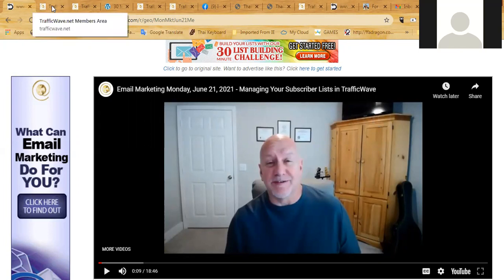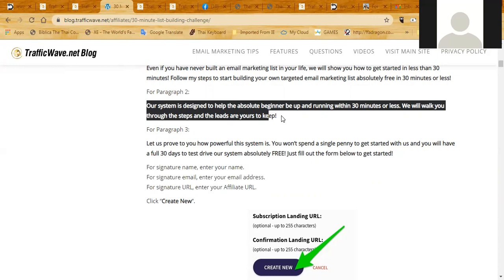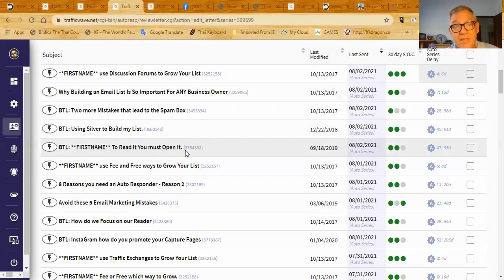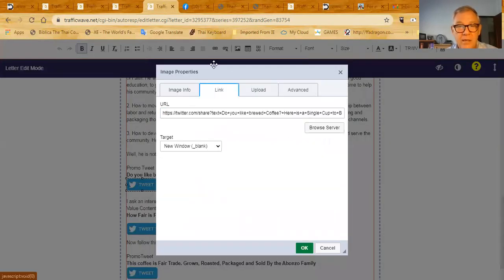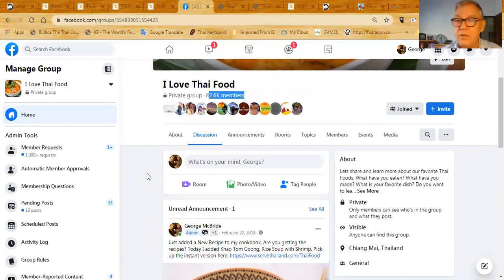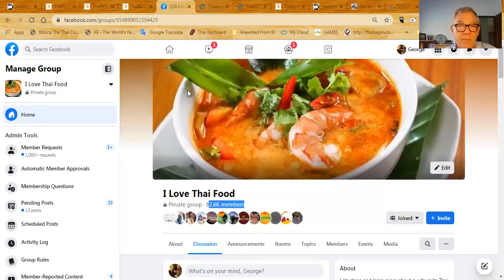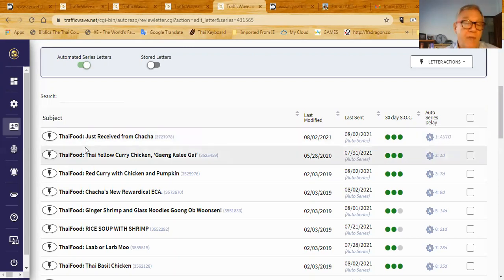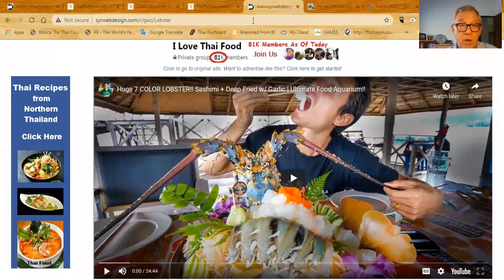Email Marketing Monday August 2nd, 2021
George McBride is hosting the meeting today and talks about real life Email Marketing.

What you will learn is.
- Promote your trafficwave quick and easy starting from day 1. Remember recruit 3 and it is free.
- Get your 30 Minute List Challenge set up and start promoting it to other business people.
Here is the Blog Post on how to set it up.
- Using the Chaining tools in TrafficWave move people who have finished a campaign into other complimentary campaigns. George chains subscribers who finish the List Build Challenge into his Build That List campaign providing more tools and content for List Building.
- Niche Marketing, George's Niche is Thai Food.
- Using your Blog to grow your List
   80% Value Content 20% Promotional Content
- Use this video from Email Marketing Monday to Promote TrafficWave.
George will make you a page like this with your TrafficWave ads customized to your links.